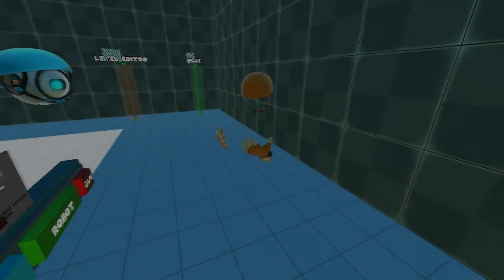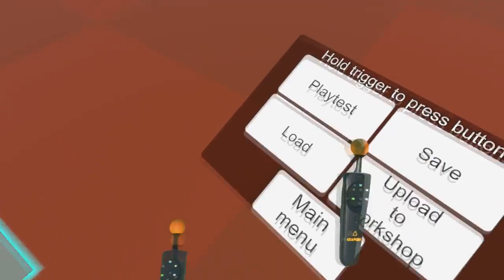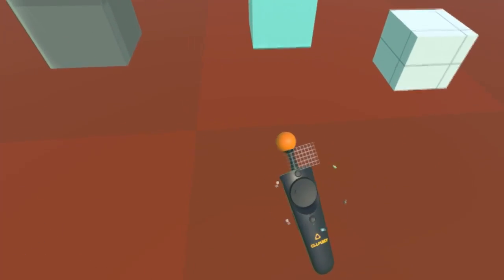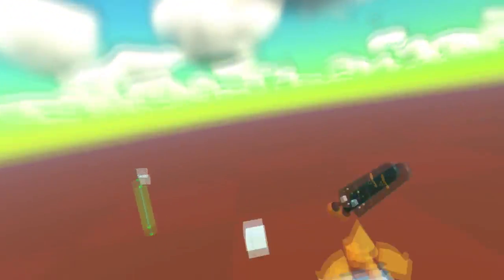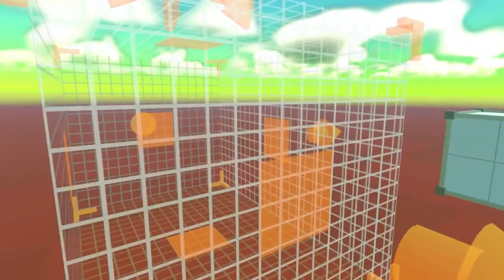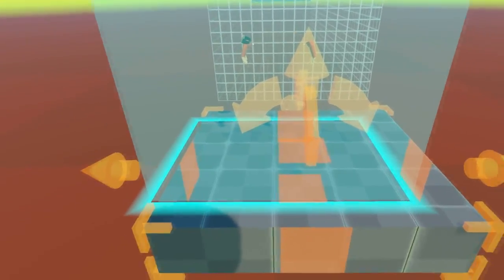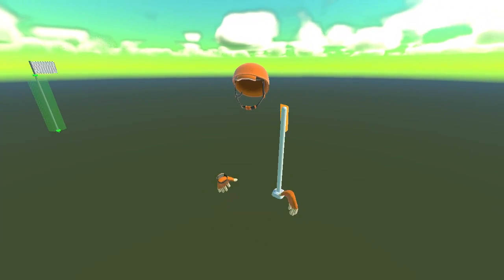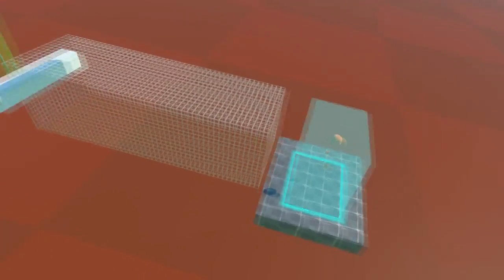Climbey Basic (Pre-release) Editor Overview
Just thought I'd upload a basic level editor overview for Climbey before it releases tomorrow!

Anything shown in the video is prone to change based on user feedback and I've also fixed some of the bugs I come across in the video, I will likely re-make this video a bunch of times as I change/fix things! Enjoy!